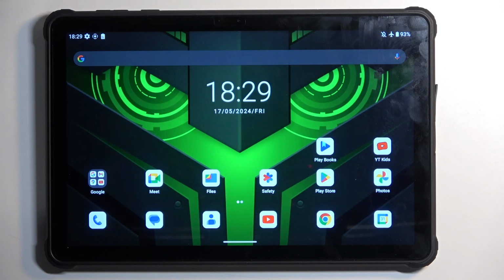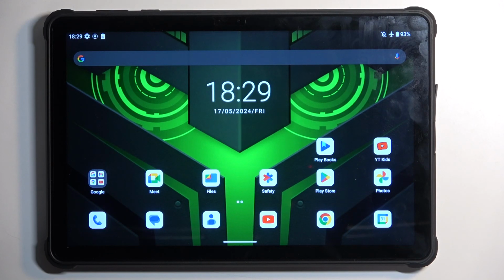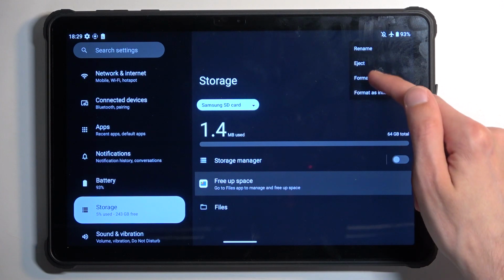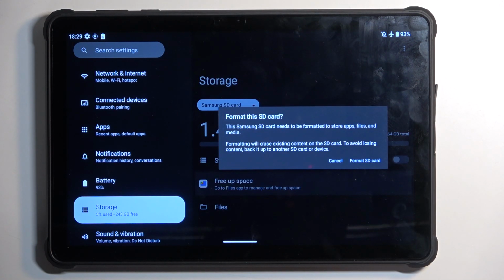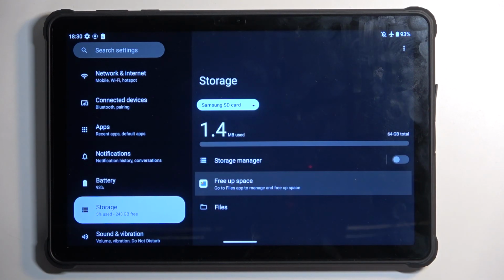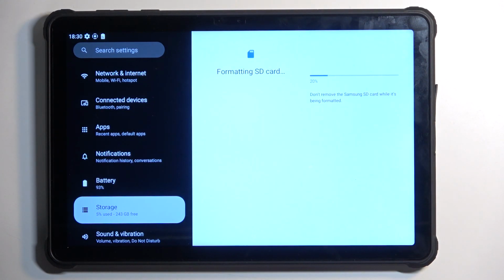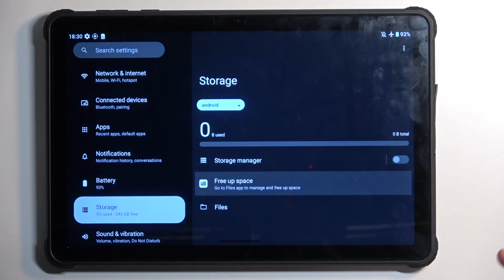How to Format SD Card on OUKITEL RT8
Find out more info about OUKITEL RT8:
Stay here and learn how to format an SD card on your OUKITEL RT8 smartphone with this step-by-step tutorial! Formatting your SD card can resolve issues such as corruption or prepare it for use with your device, ensuring optimal performance and storage management. Follow our steps and do it successfully.

How to format SD card on OUKITEL RT8? How to format memory card on OUKITEL RT8? How to remove data from SD card on OUKITEL RT8?